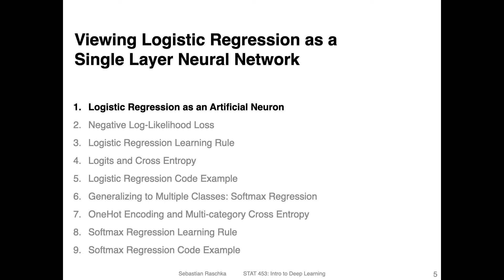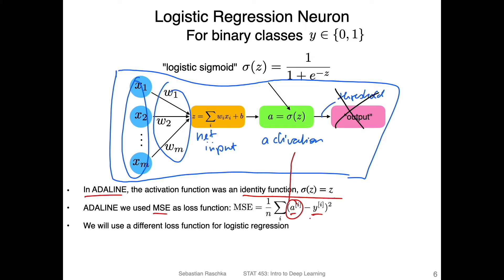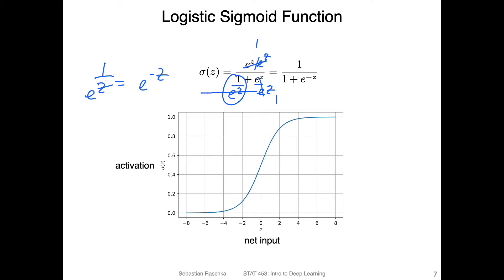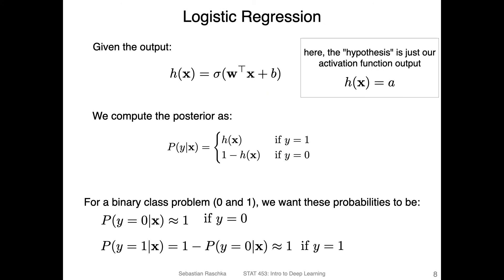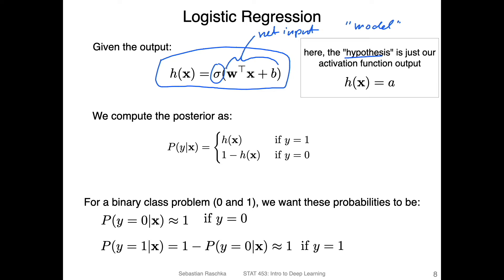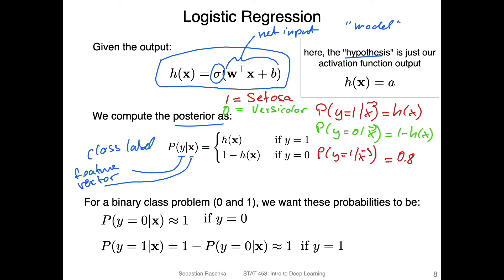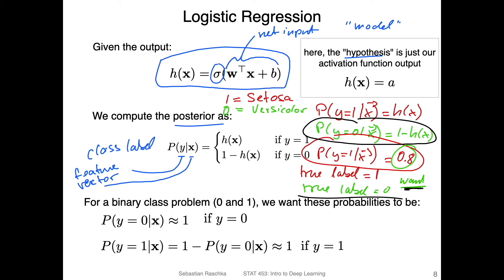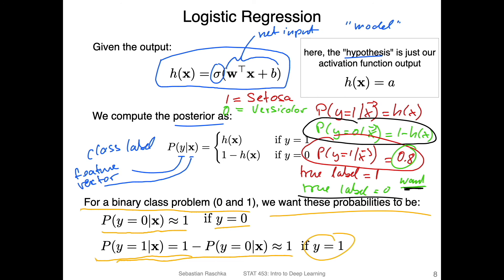L8.1 Logistic Regression as a Single-Layer Neural Network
Despite having "regression" in its name, logistic regression is a binary classifier. This means that it was originally developed for classification tasks with two possible class labels. In this video, we are going over the logistic regression basics and see that we can view it as a single-layer neural network.